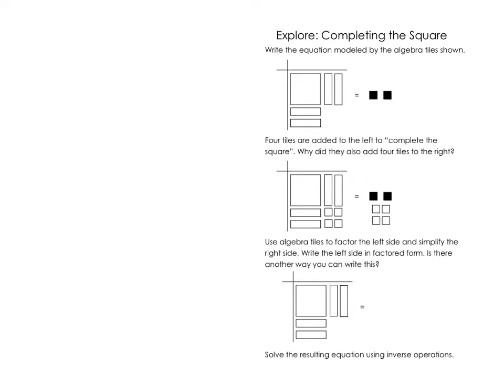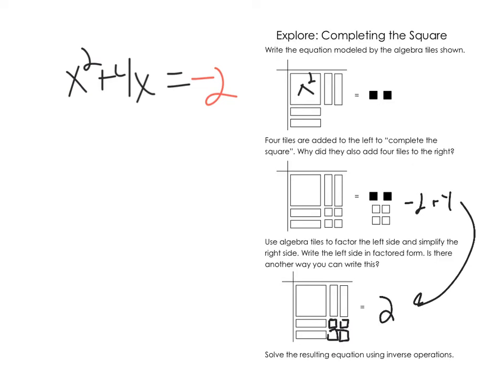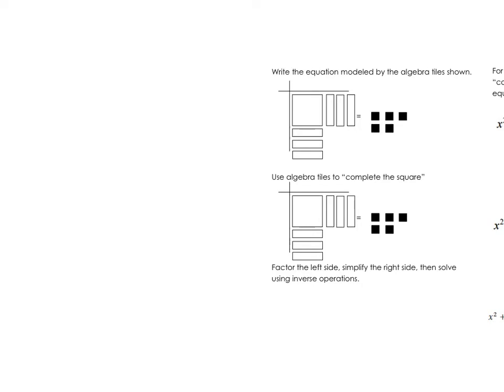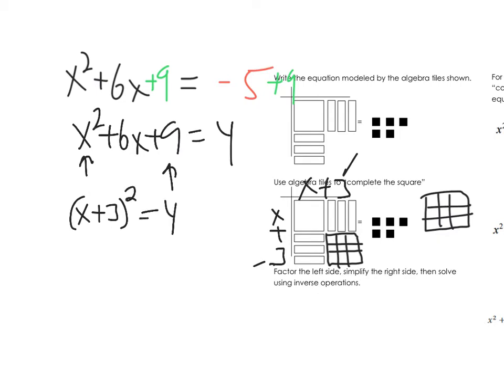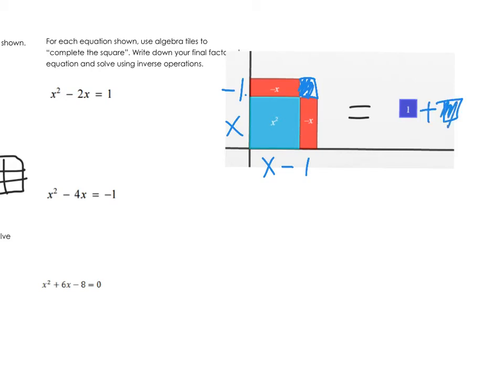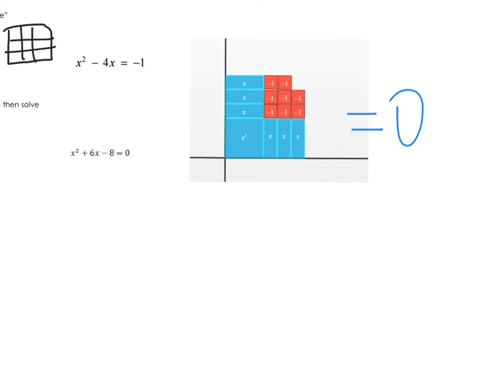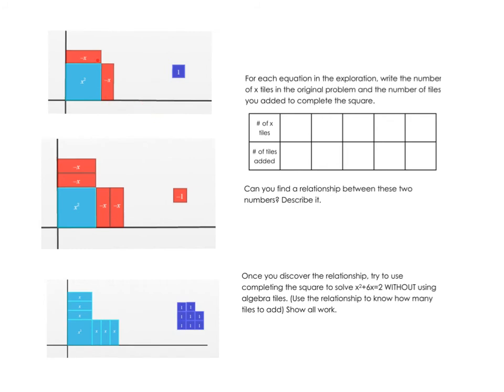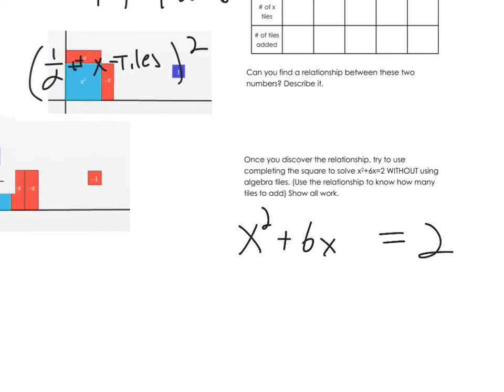Completing the Square Exploration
Using algebra tiles to understand what it means to complete the square